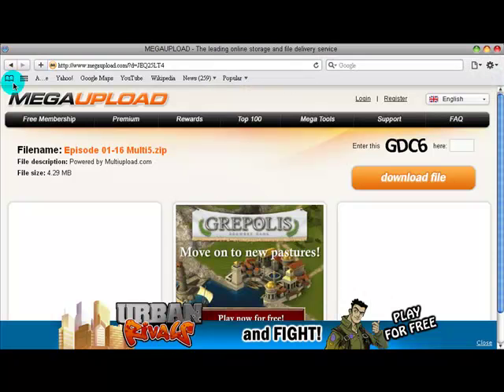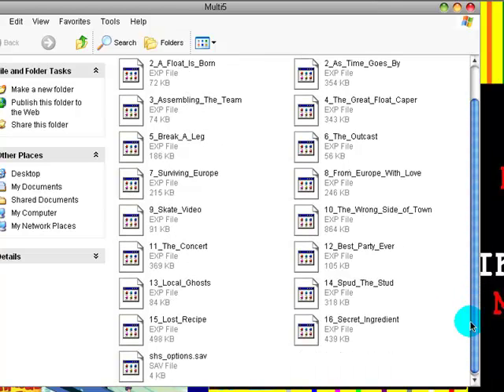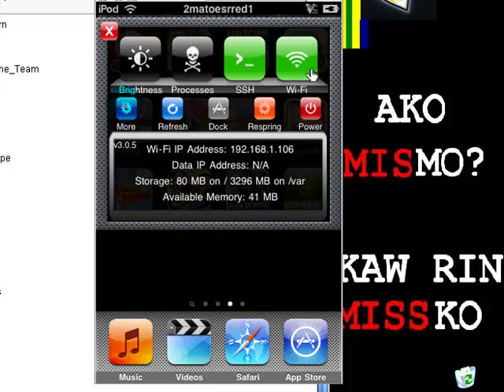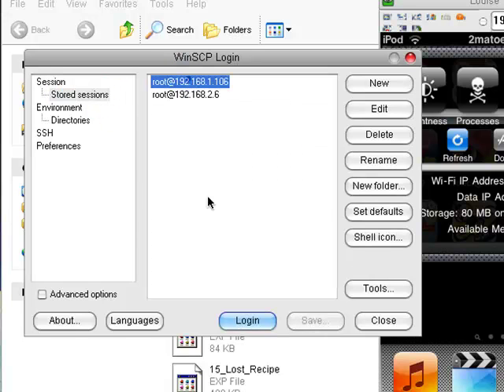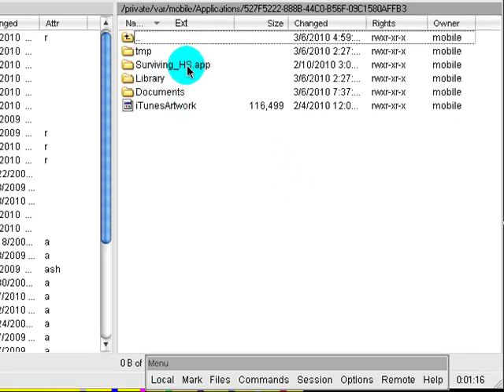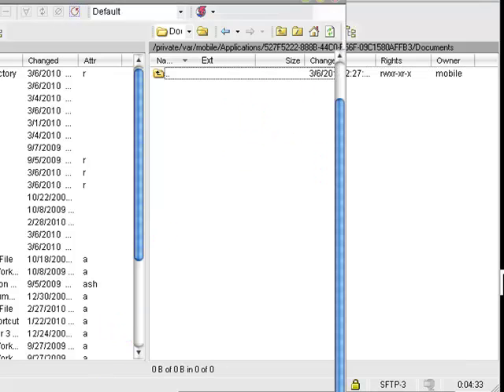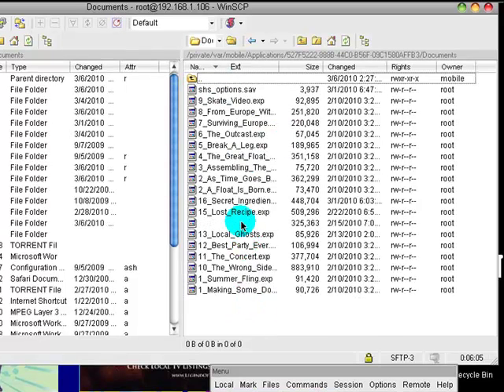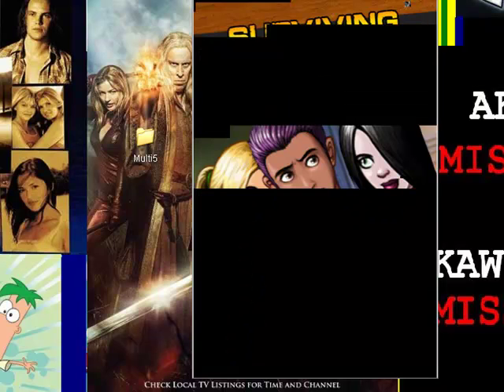Surviving High School Upate:)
CHECK #10 MOST IMPORTANT!!!:)

 Instructions:
1. Have Surviving High School App in your Ipod touch/iphone

2. Download file and unzip it, extract it to your desktop

3. SSH your ipod touch and login in your winscp or ifunbox

4. Your in your winscp or ifunbox and go to private/var/mobile/applications

5. Once your in private/var/mobile/applications you'll see capital letters and numbers(your applications) go throught them until you find the folder of surviving high school (it says surviving high school app in one folder.

6. Go in Documents of your surviving high school in winscp and delet everything in your documents folder

7. Go back to you multi 5 folder and just drag ALL of the files in the folder into the documents in winscp in your surviving high school documents

7. Finish with winscp and ssh your device, go to your ipod touch/iphone go to your surviving high school app

8. check your episodes

9. DONE! ENJOY!

 ASKS for help or anything by commenting or messaging me!!!
Like i said THANKS to culdaraul!=]
 DONT FORGET TO:
FAVORITE
THANKS AGAIN!!![=